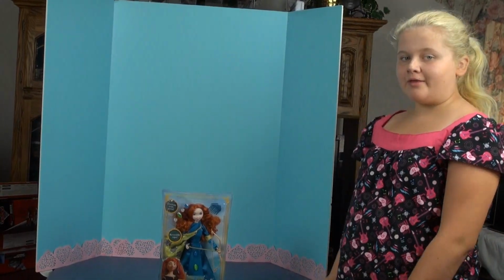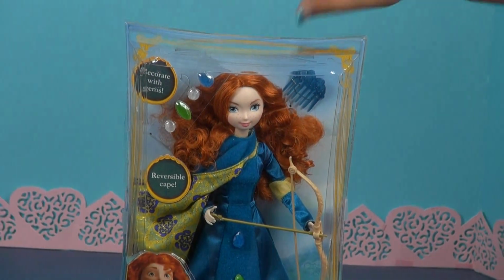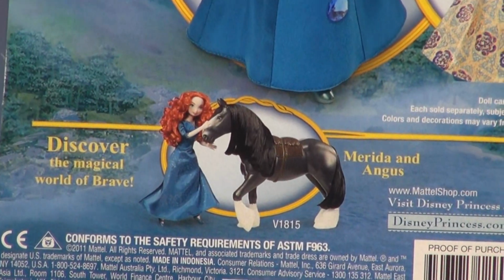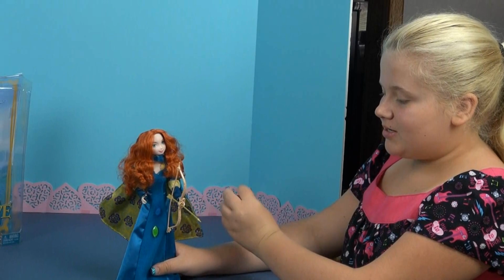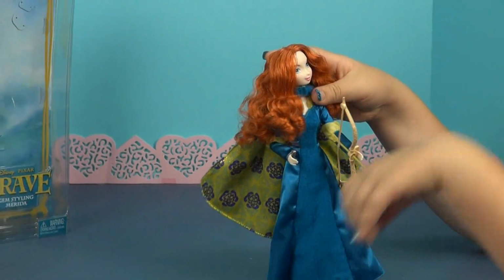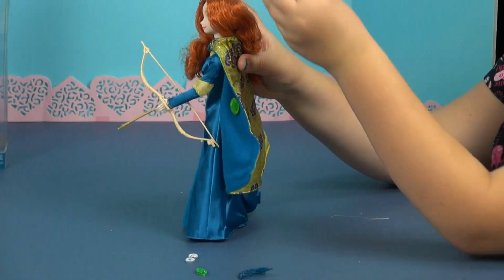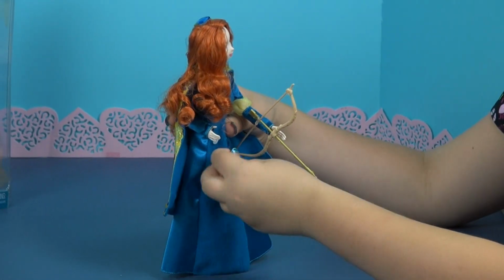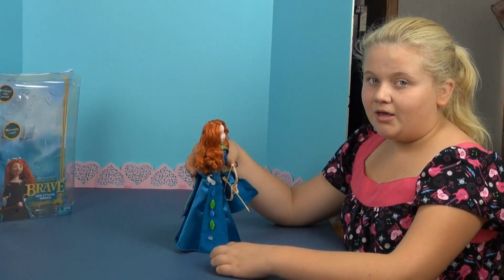Gem Styling Merida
Merida in one of her exciting outfits, complete with a Bow and Gems you can place on her where ever you like.
Before the Cars 2 movie came out we could only imagine what it would be like and new Cars 3 will be out June, 16.
This year I will play the Cars Video games live on YouTube on the PS2,PS3 and PS4.
Besides our showcasing New Radiator Spring Toys we Traveled to the new Carsland at Disneyland just so we could show you what the real Town looks and feels like.
The Imagineers created a place that made you feel you are really in Radiator Springs. "Unreal", is the word I would use to describe our visit to the new Radiator Springs Town in Disneyland.
Disney movie Cars 2 took the world by storm with the Hollywood Blockbuster animation film. An animated action adventure filled with many memorable, funny moments! The Cars 2 film is pure excellence. The delightful Cars series has swiftly built a loyal world wide fan base.
Disney, Pixar and Mattel made an excellent decision when they vowed to team up together to create some incredibly creative and awesome Cars 2 Pixar toys!
There are many cool Cars 2 Toy sets and die-cast cars available in toy stores including Toysrus TRU, Disne ystore, Walmart and K-mart, including Lightning McQueen, the Mack Truck playset, Deluxe fire truck RED, cars 2 movie die-casts, Holley Shiftwell with Wings, remote control McQueen, the Piston Cup 500 racetrack, the awesome Tokyo Spinout Track Set, Make-a-face Mater, the awesome Tomy Takara Tomica Jet Everett, the Barrell Blowout Playset, Action Agents Mack, the Mega Value Track Set, Color Changers, Micro Drifters, Colossus vehicle, Spy Jet Escape, Metallic McQueen, Carlo Veloso Pit Stop, Combat Ship Tony Trihull, Siddeley the Spy Jet Transporter, the Lights n Sounds McQueen and many more awesome ramp racetrack playsets! Amazing! They forgot Rip Clutchgoneski when it came to making the World Grand Prix race cars.
Racer Lightning McQueen is also called "Bliksem Mcqueen" "Saetta mcqueen" "Lynet McQueen" "Rayo McQueen" "Flash Mcqueen" "Blixten McQueen" "Faísca McQueen" "Blesk McQueen" "Молния МакКуин" "Relâmpago Mcqueen"
Tow Mater likes to go Tractor Tippin. His catch phrases are "Dad gum!" and "Git-R-Done!" - He's also called Mate, Cricchetto, Bill, Burák, Takel, Złomek, Мэтр, Bärgarn, Bucsă, Hook, Martin and "Carl Attrezzi" or "Carl Attrezzi Cricchetto".
Here's how Cars2 is called in other countries:
"Arabalar 2" "Auta 2" "Auti 2" "Automobili 2" "Autod 2" "Autot 2" "Bilar 2" "Bilar 2" "Cars 2" "Carros 2" "Les Bagnoles 2" "Mankanebi 2" "Masini 2" "Ratai 2" "Тачки 2" "Tachky 2" "Verdák 2" "カーズ 2" "Les Bagnoles animées" "Cars Motori Ruggenti" "Cars Quatre roues" "Bujdy na research" Lightnings 8th Happy Birthday